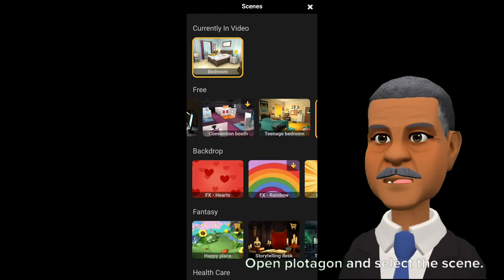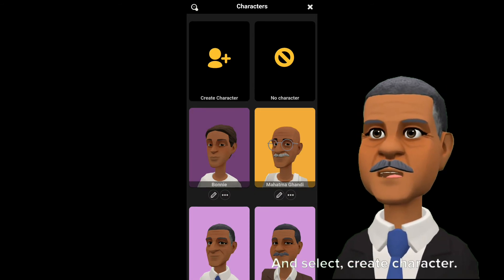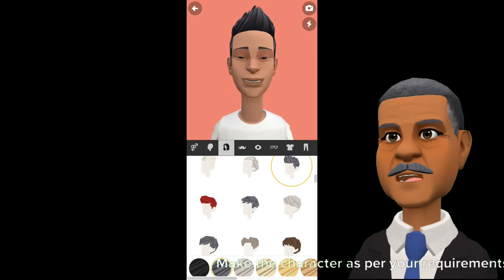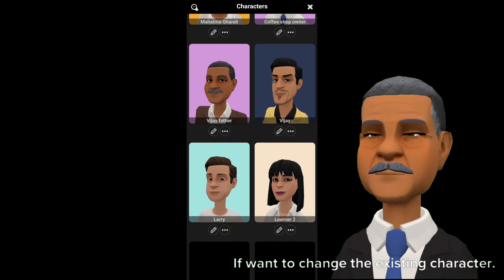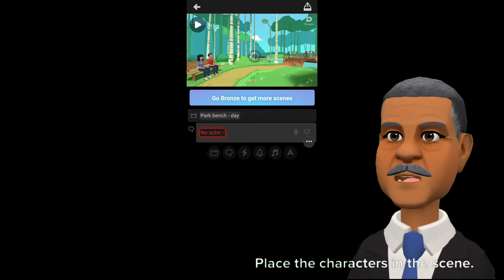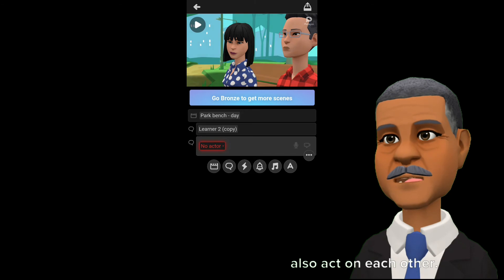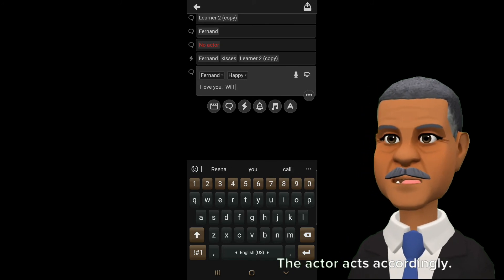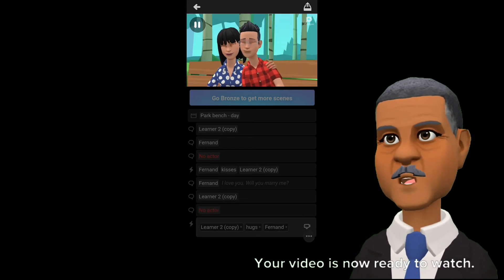|| How to make your own 3d animated video using plotagon App|| How to write a story & screen play ||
in this video, learn how to write a story and screen play. Make your own 3d animated video using plotagon App.

Do it yourself with these simple yet detailed tips.